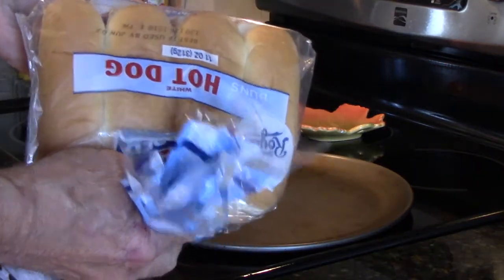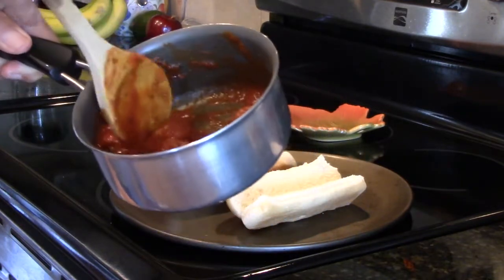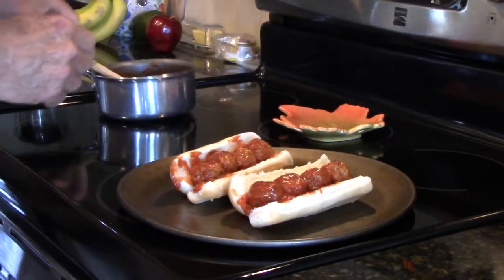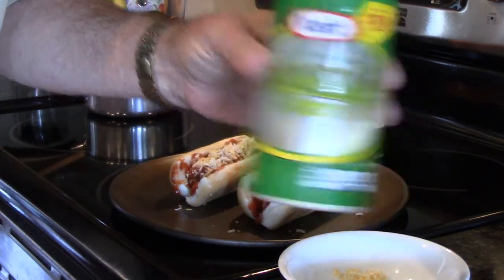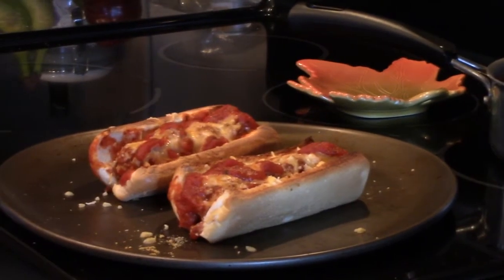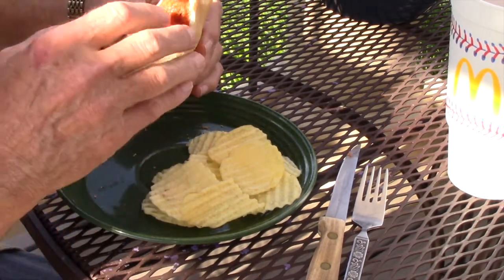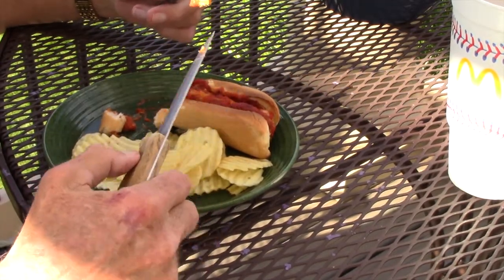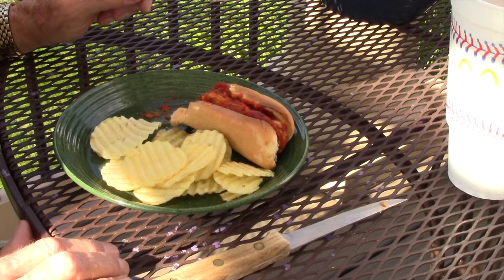MEATBALL DOGS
A new dish just invented at the Magnum Kitchen.

Give them a try. Very tasty and very inexpensive. These ended up costing less than 50 cents each. Four big bites of YUMMINESS on a bun.